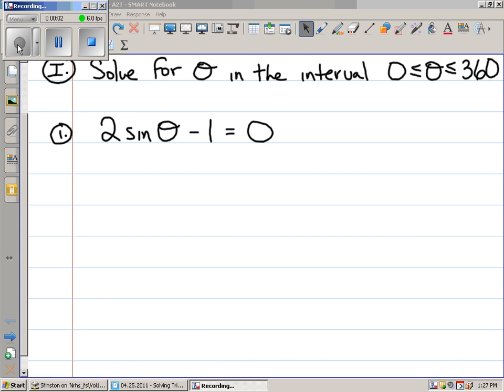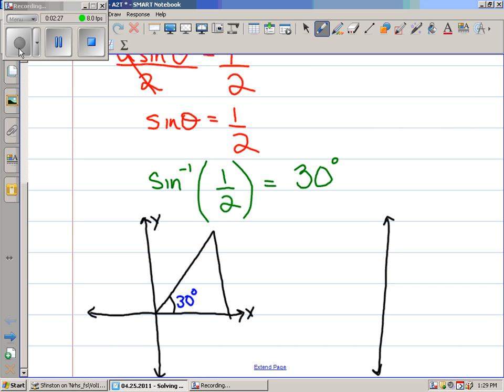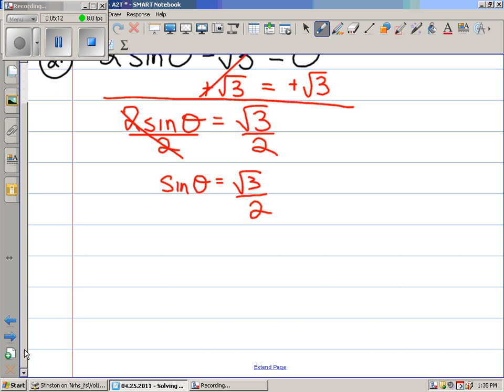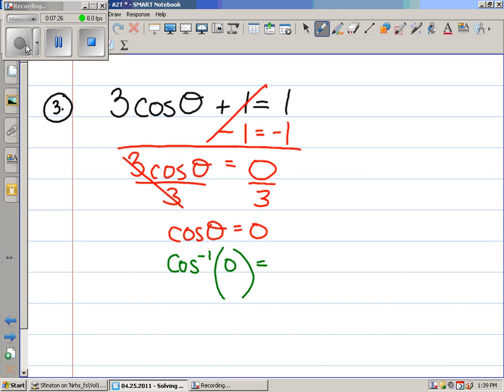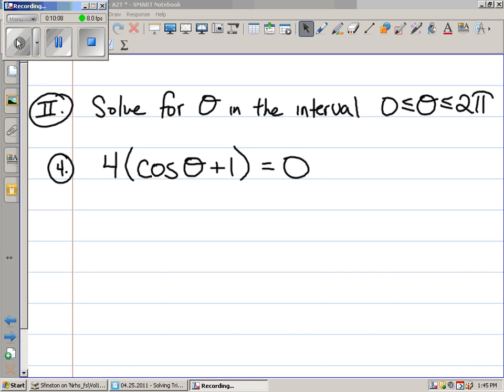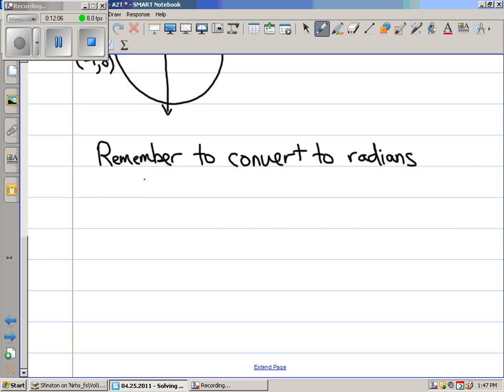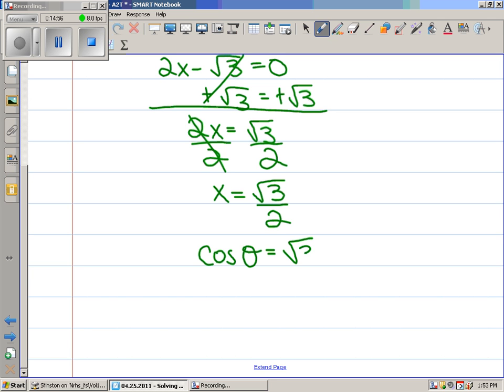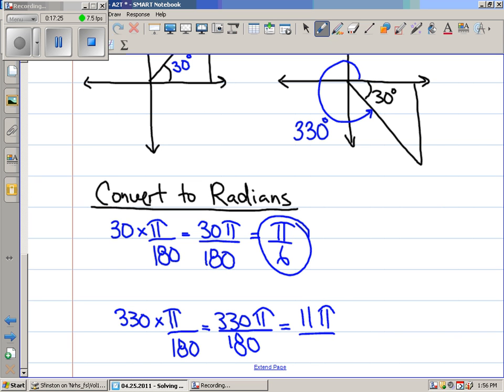04.25.2011 - Algebra 2 & Trig - Solving Trig Equations